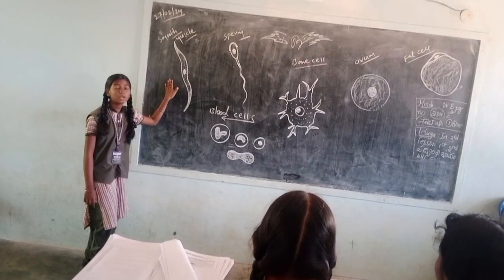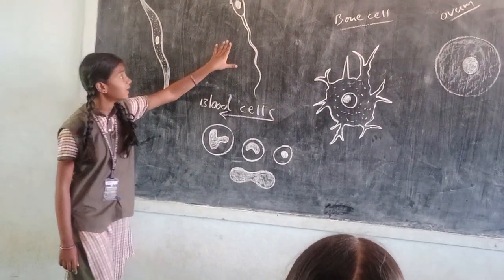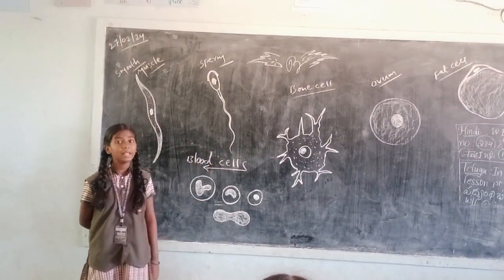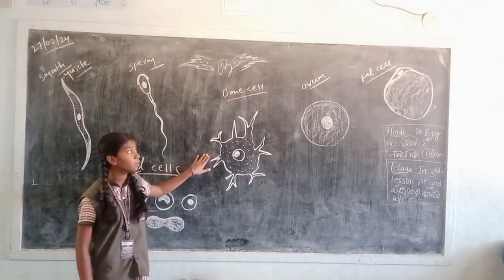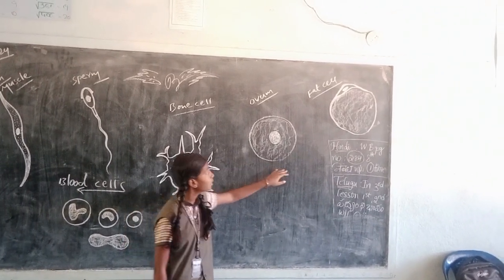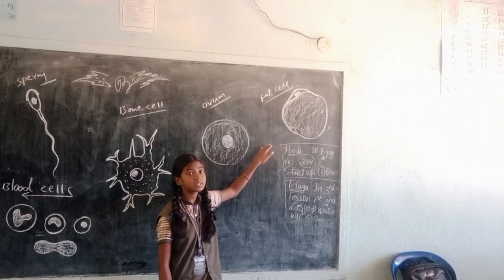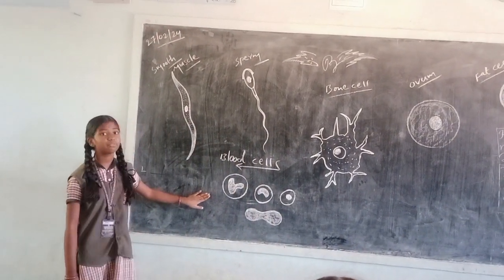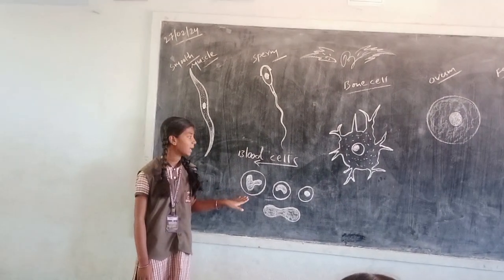February 27, 2024